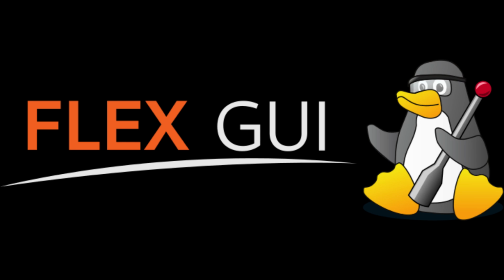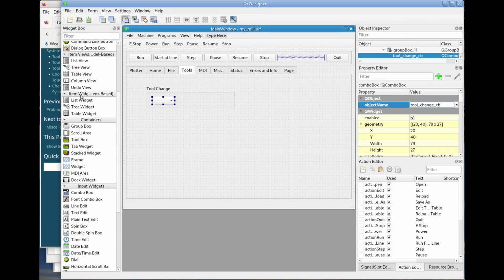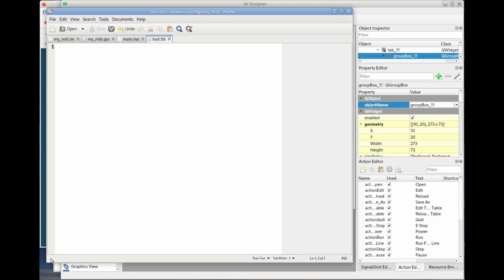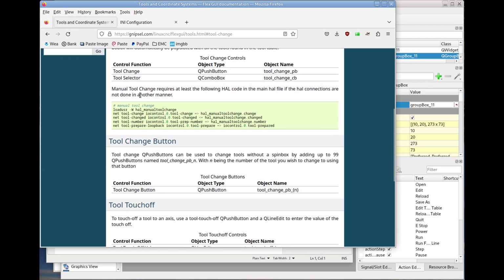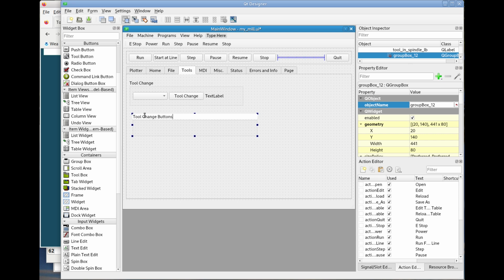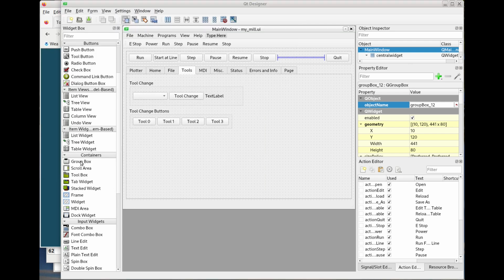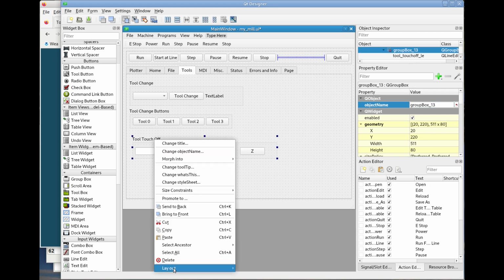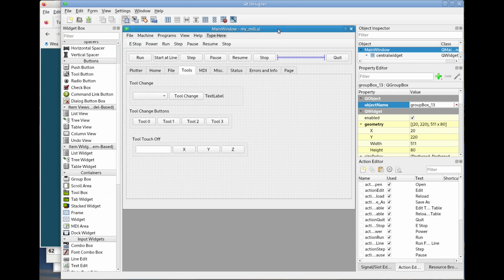Flex GUI Tool Controls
This video shows how to change tools and how to set tool offsets